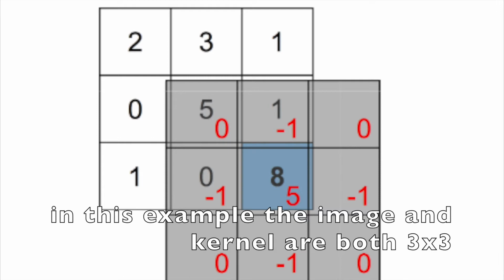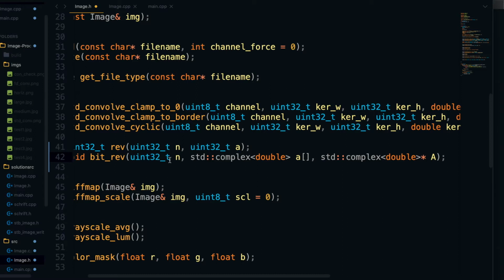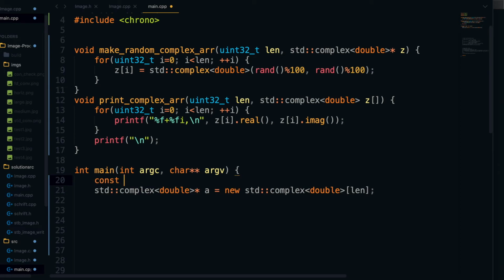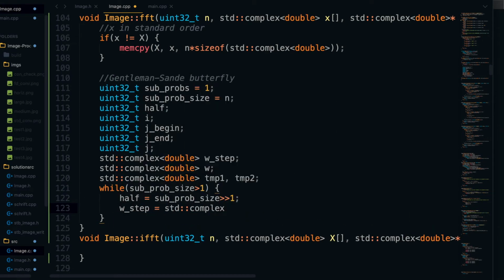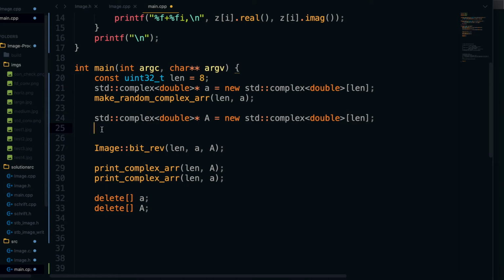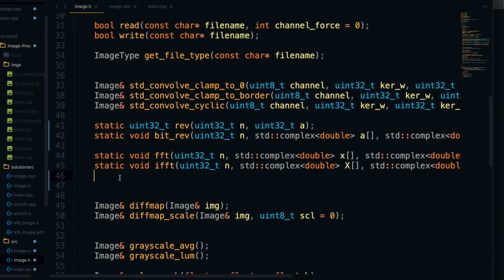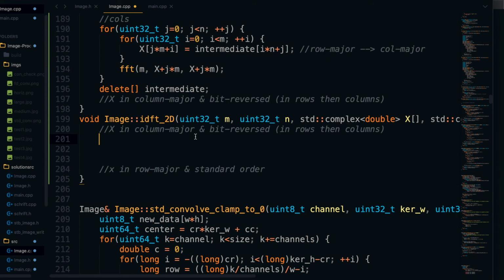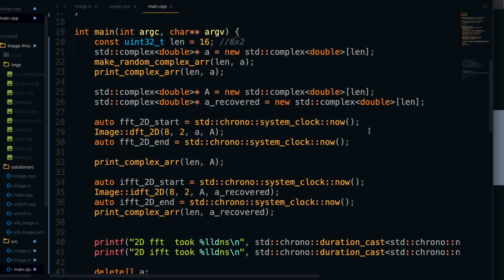Image Processing With C++: Ep. 11 - Faster Convolution (pt. 1)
In this video we implement a Fourier Transform algorithm to be used in computing convolutions.

(Maybe we will adapt the DFT into a NTT in the future!)